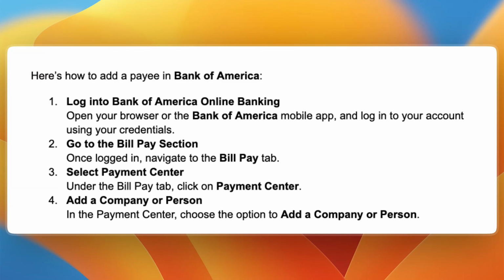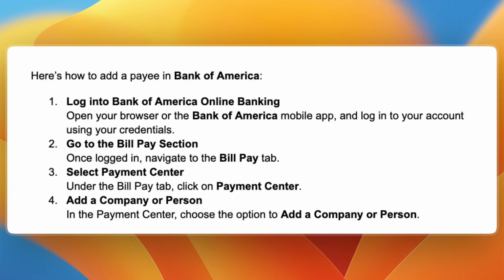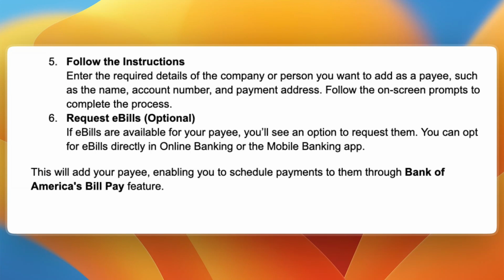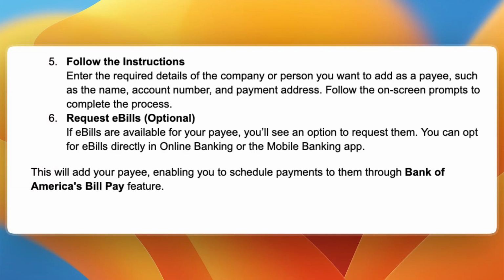How to Add a Payee on Bank of America - Step by Step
In this video I'll show you how to Add a Payee on Bank of America.